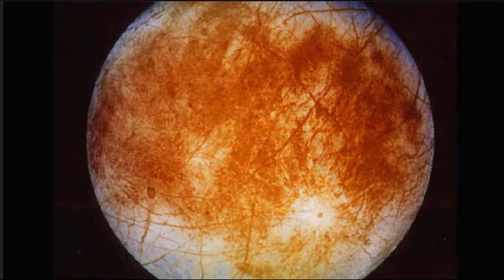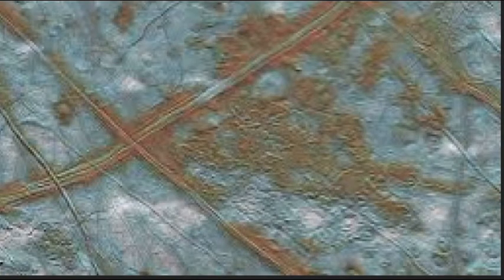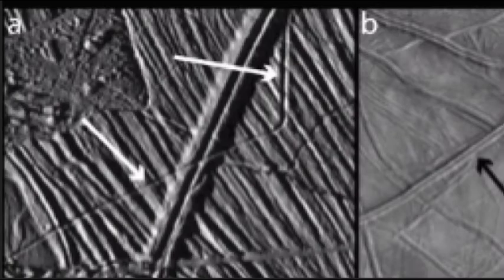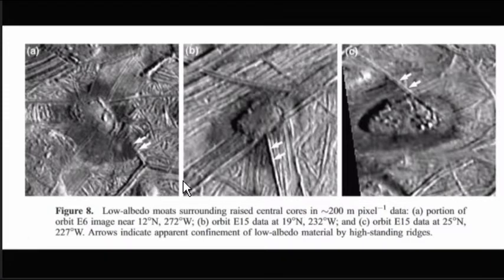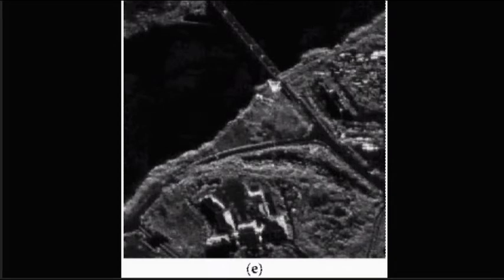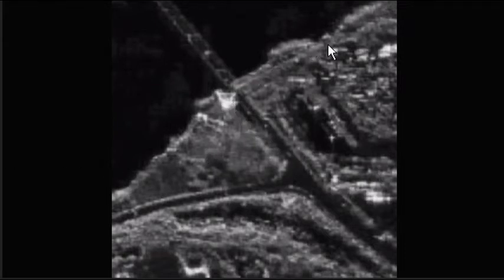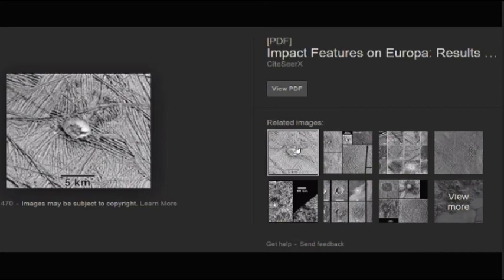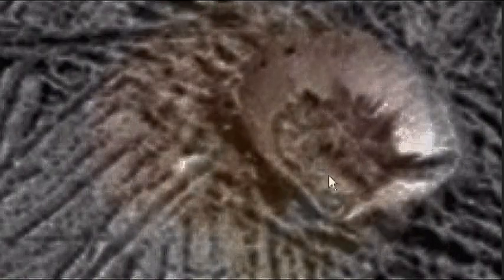Ancient Transportation System Found On Jupiter's Moon EUROPA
Watch the video to find out the real truth about Europa. Does Europa really have an ice surface with an ocean underneath? You decide.